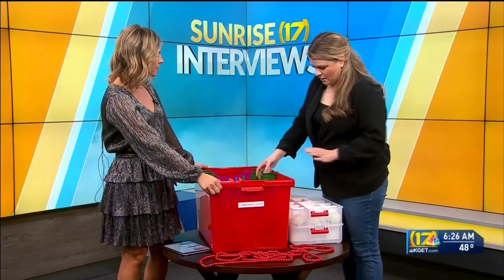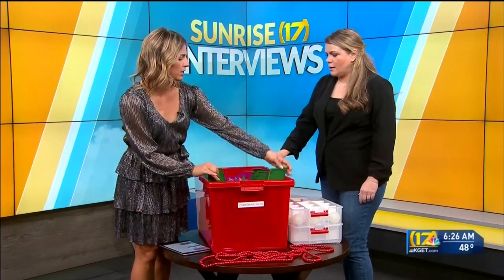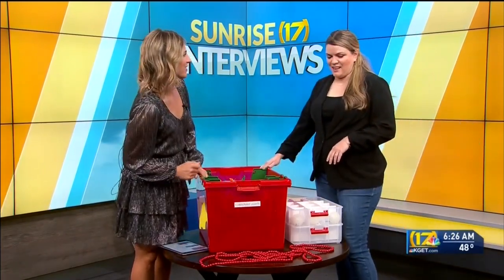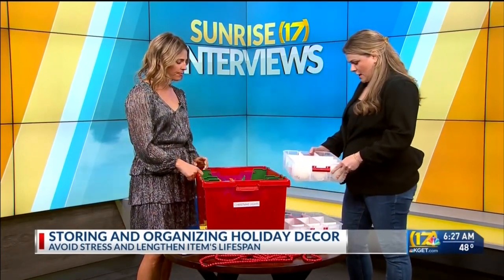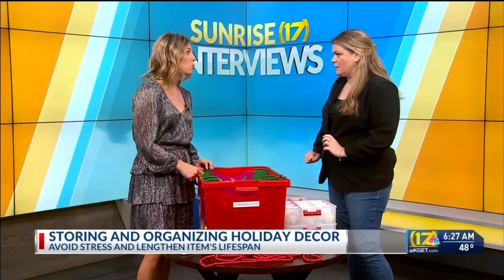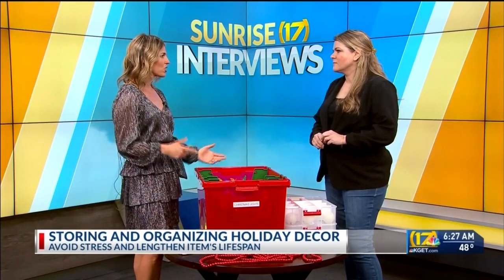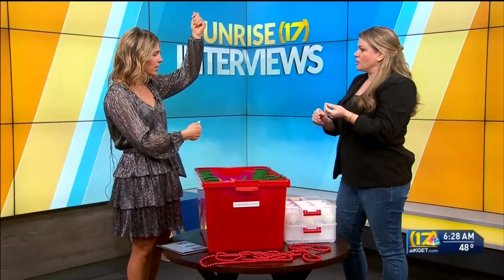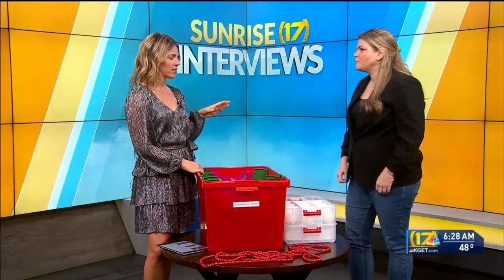Holiday decor storage tips from a home organizer